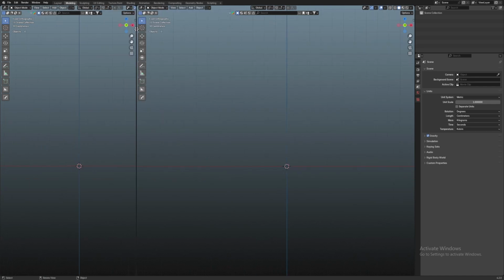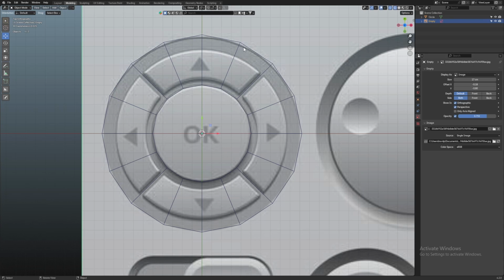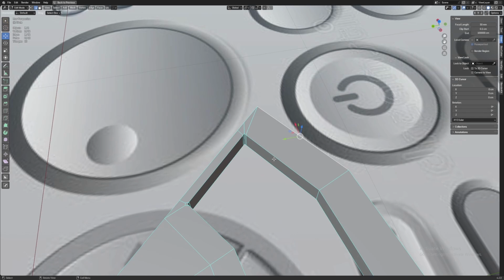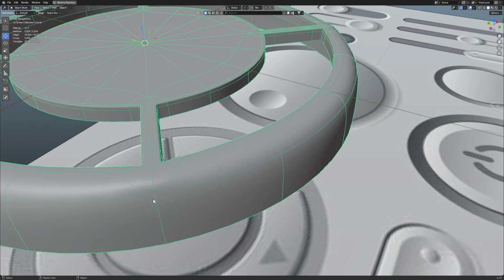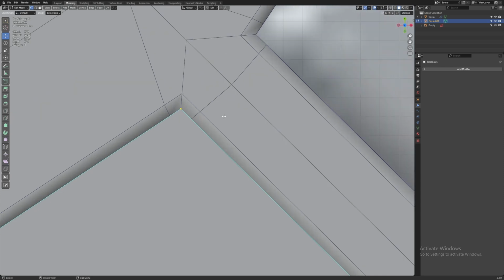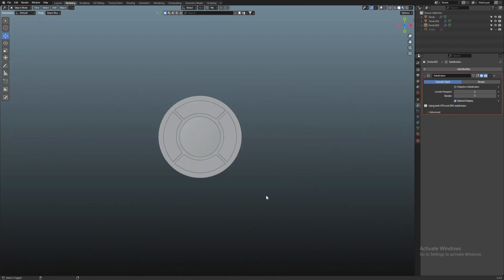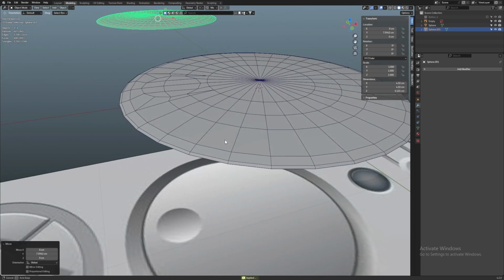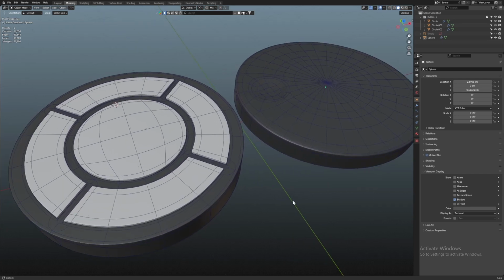Blender how model Simple button and knobs?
wassup guys, I'm back with a small tutorial/exercise on creating some button and knobs, hopefully you'll find it helpful. this types of small exercise are great since they help to build workflow and makes modeling more smooth. i hope you'll try this.
cheers

time stamps
00:00 ipod buttons
24:33 dial knob